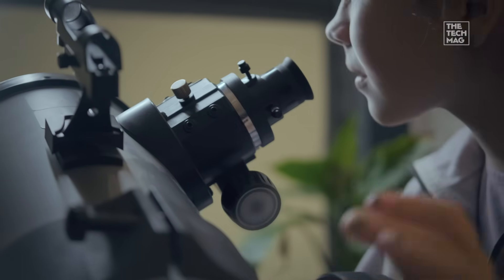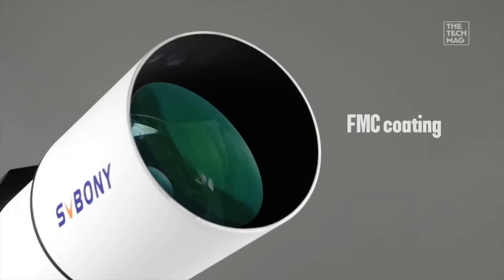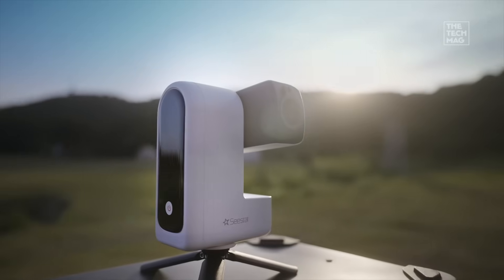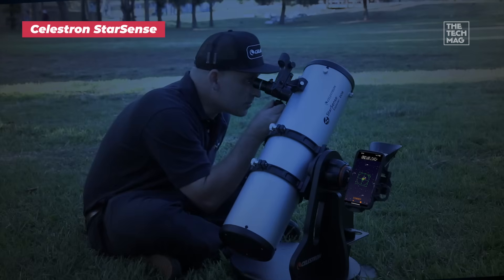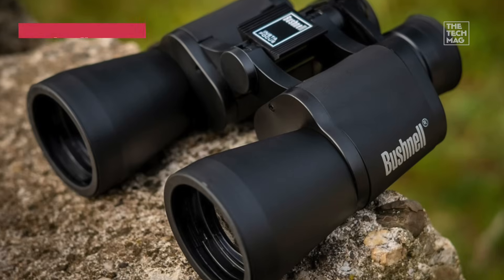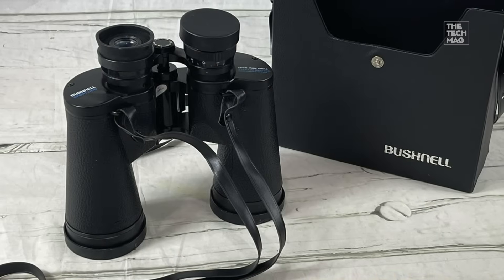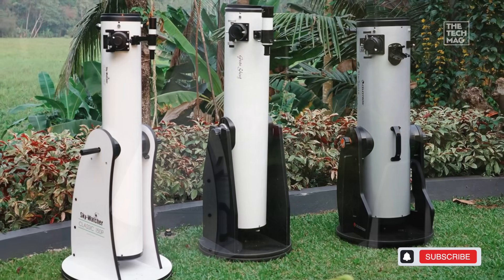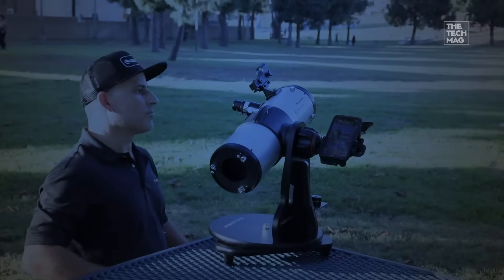5 Essential Telescope Accessories Every Stargazer Needs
Upgrade your stargazing experience with these 5 essential telescope accessories! From eyepieces to filters, we've got you covered. Perfect for any level of stargazer!
► SVBONY SV48P
► Seestar S30
► Bushnell Falcon
► Celestron StarSense Explorer
► Sky Watcher Sky-Watcher

VIDEO GUIDE
00:00 Intro
00:18 SVBONY SV48P
01:00 Seestar S30
01:44 Celestron StarSense Explorer
02:24 Bushnell Falcon
03:06 Sky Watcher Sky-Watcher

Discover the wonders of the universe with a powerful telescope. A powerful telescope is an essential tool for astronomers and stargazers, allowing them to explore the night sky and uncover its secrets. With its advanced technology and high-quality optics, a powerful telescope can reveal stunning details of celestial objects, from the craters on the Moon to the rings of Saturn. In this video, we'll delve into the world of powerful telescopes, exploring what makes them so powerful and how they can enhance your stargazing experience. Whether you're a seasoned astronomer or just starting to explore the universe, a powerful telescope is an investment that can open up new worlds of discovery and wonder. Learn more about the features and benefits of powerful telescopes and how to choose the right one for your needs.